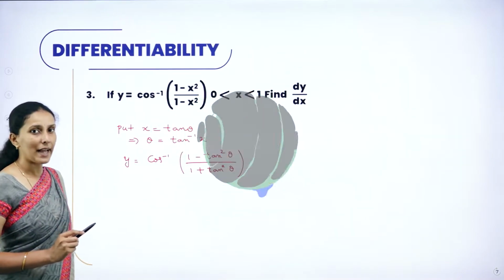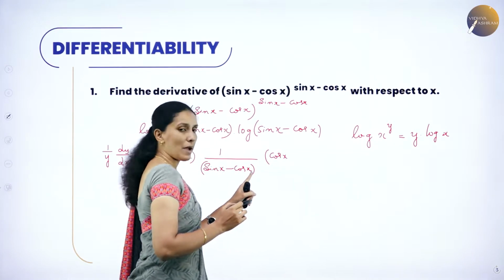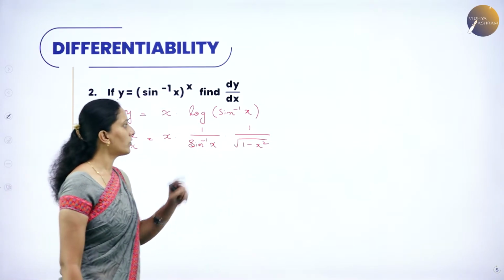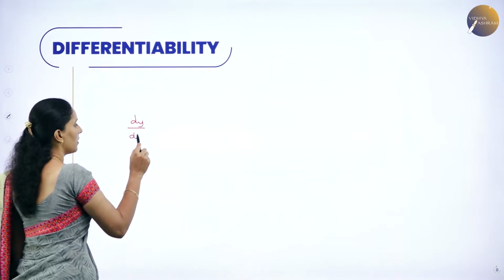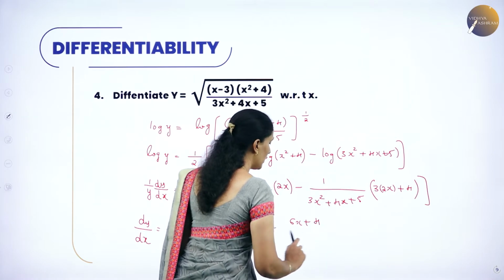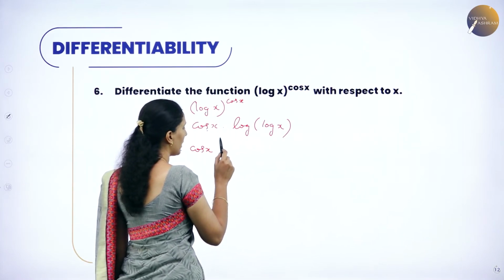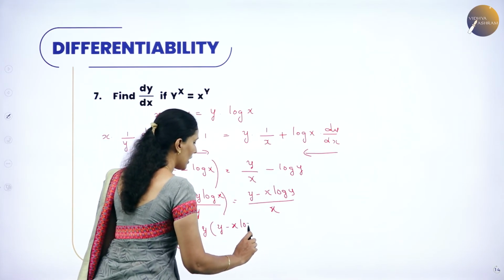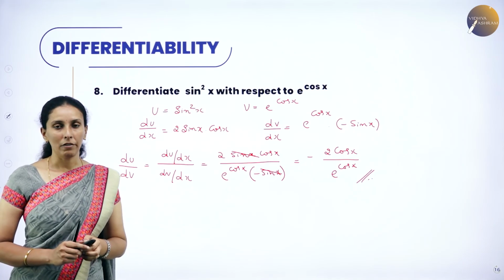DAY 25 | MATHEMATICS | II PUC | CONTINUITY AND DIFFERENTIABILITY | L5